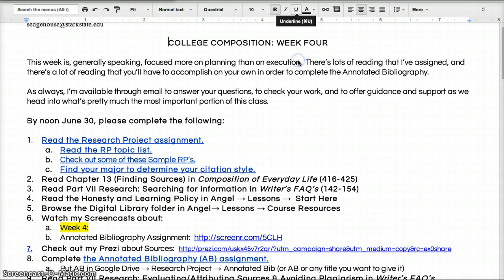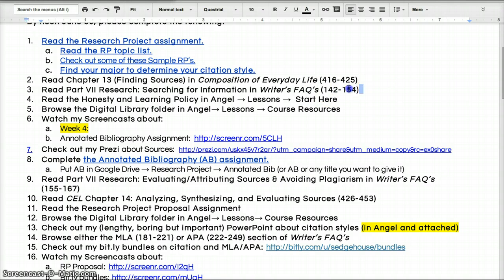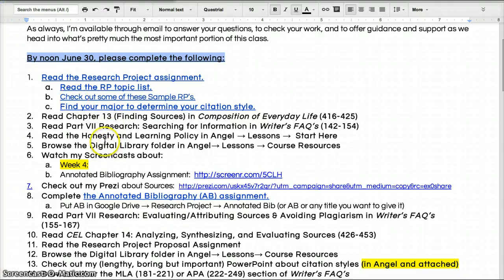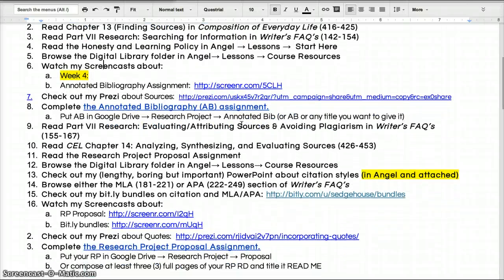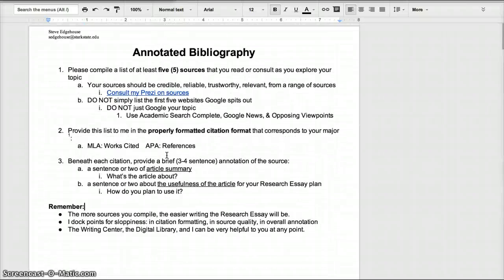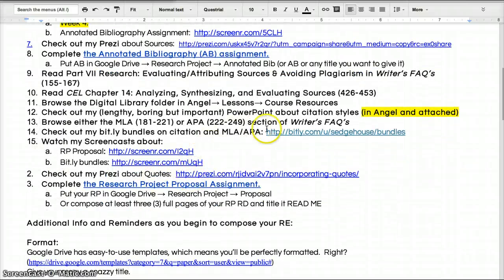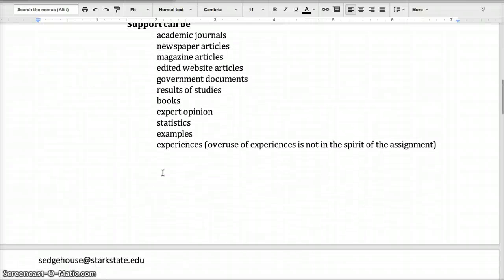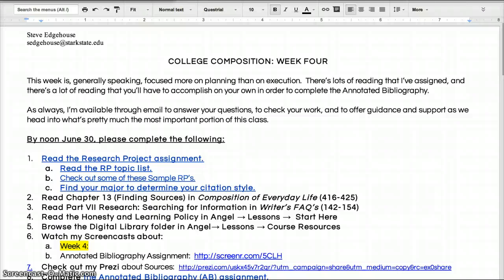Week 4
CC Week 4